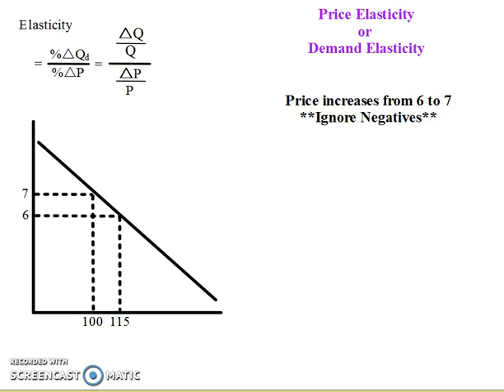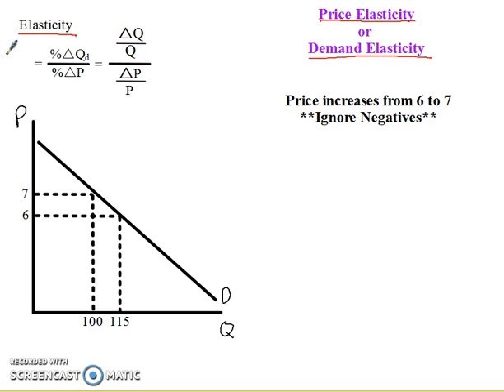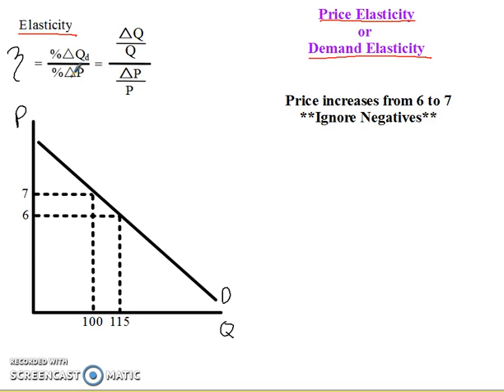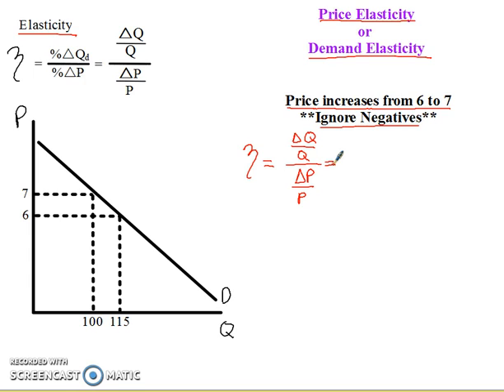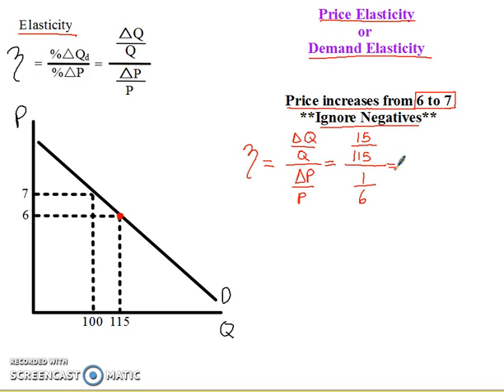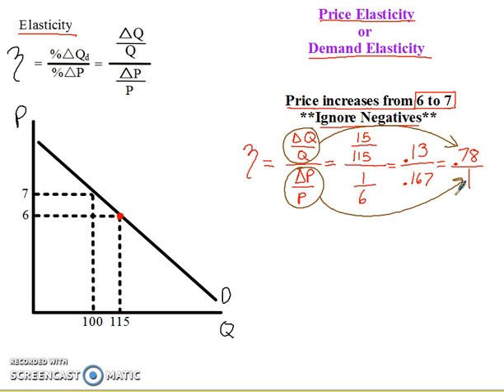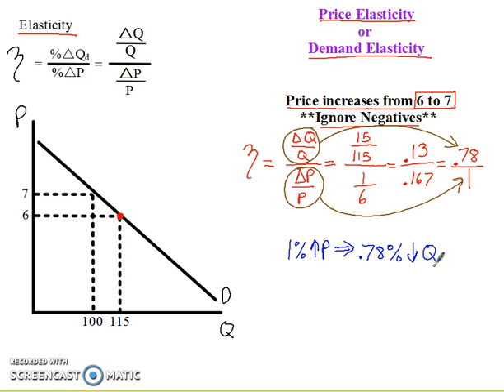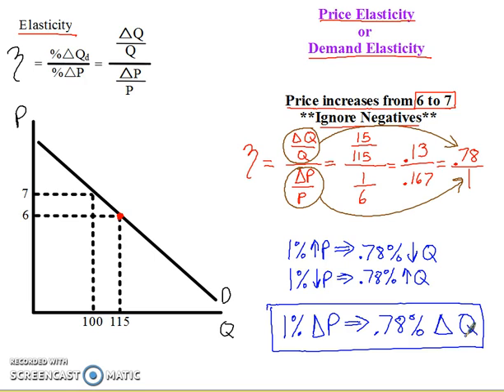Introduction to Elasticity